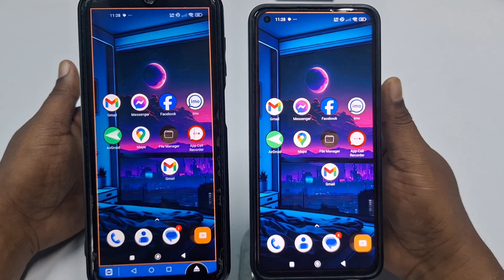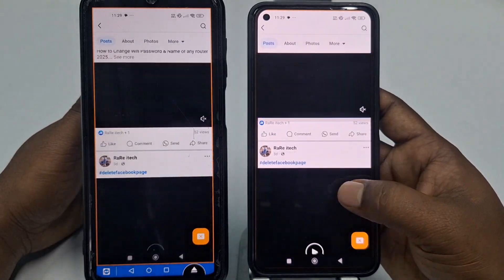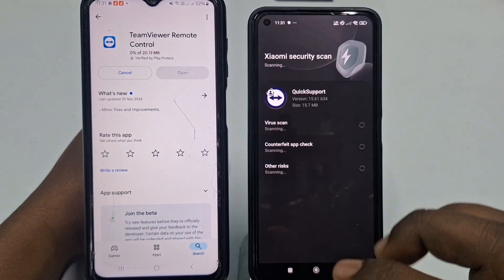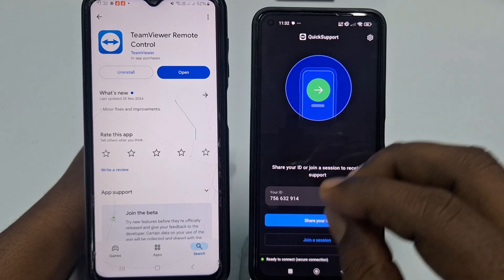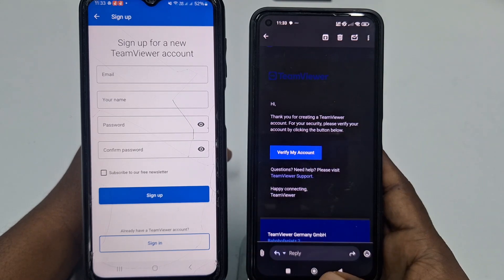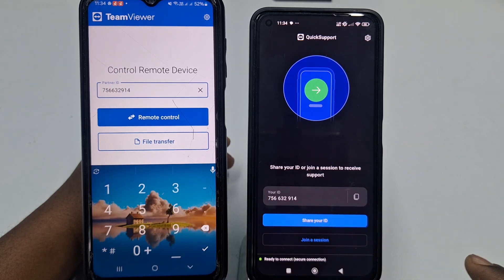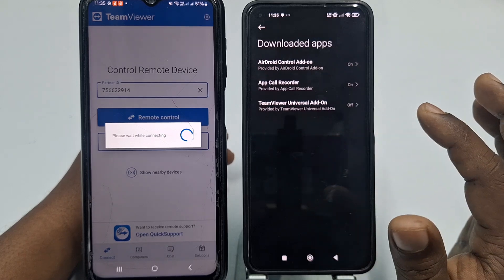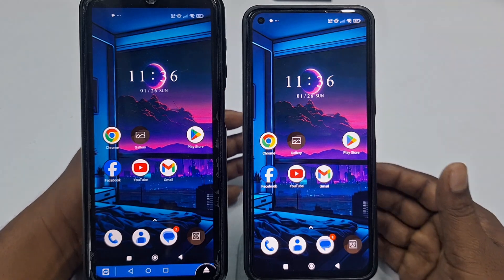How to Share Phone Screen & Control it Remotely 2025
How to Share Phone Screen & Control it Remotely 2025. How to Share phone screen in 2025. Share Phone Screen.

Discover the easiest and most effective way to share your phone screen and control it remotely in 2025! Whether you're troubleshooting, giving presentations, or assisting someone with their device, this step-by-step guide will show you how to do it effortlessly. Learn about the best apps, tools, and methods to share your Android or iPhone screen with others, no matter where they are.

In this video, you'll learn:

☞How to share your phone screen in real-time.

☞Tools and apps for remote control of your phone.

☞Tips for a smooth remote connection experience.

☞How to protect your privacy while sharing your screen.

Watch the full tutorial and start sharing your phone screen like a pro today!

How to share phone screen remotely 2025

Remote phone screen sharing tutorial

Screen mirroring guide for Android and iPhone

Best apps to control phone remotely 2025

Easy phone screen sharing tips

Remote access to phone screen step by step

Share iPhone screen remotely 2025

Screen sharing apps for Android and iPhone

TeamViewer tutorial 2025

AnyDesk screen control guide

Best apps for screen sharing